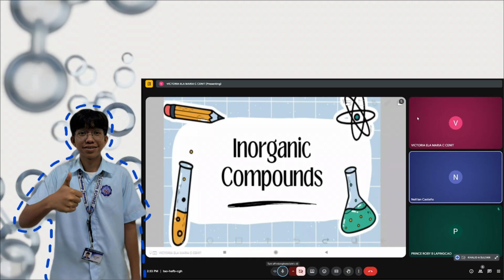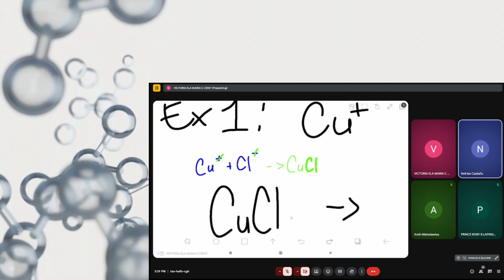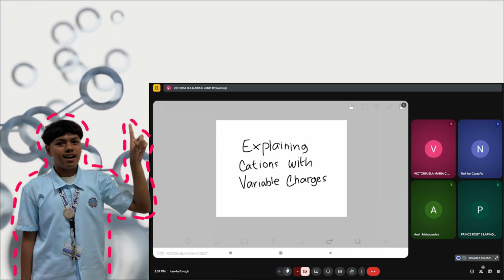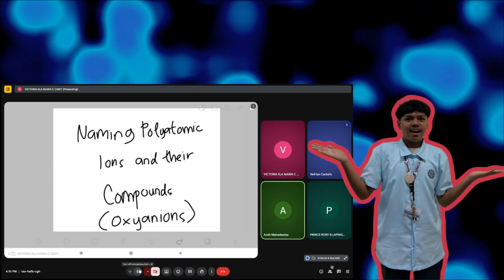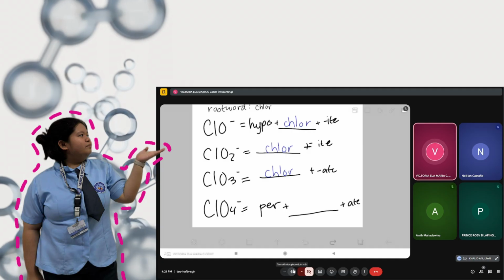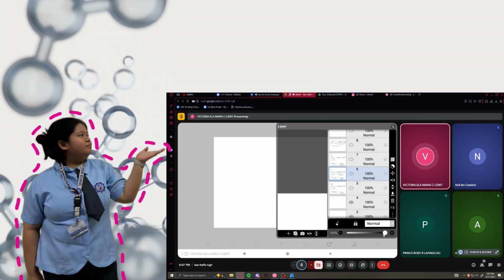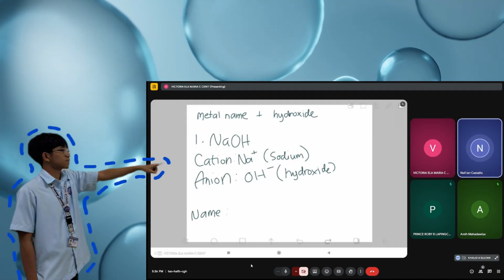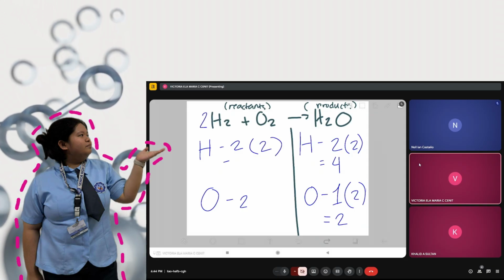Group 3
Prens edited this